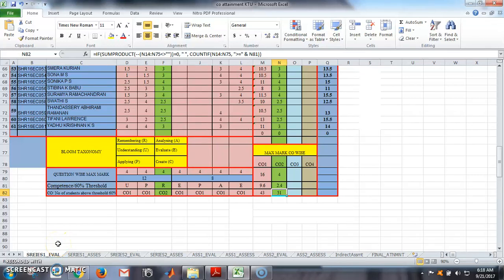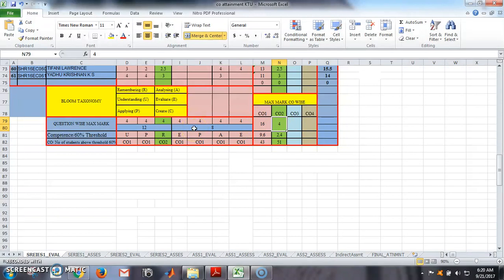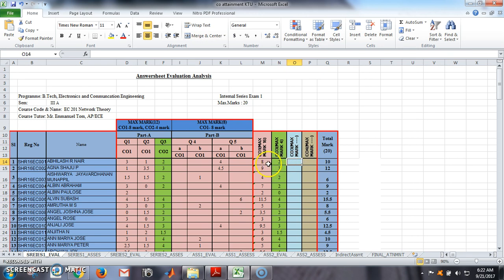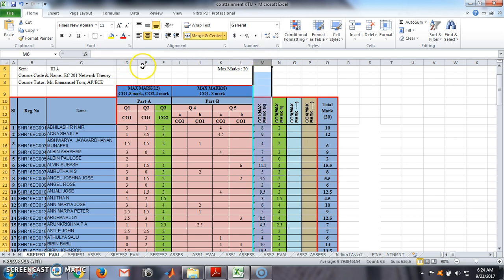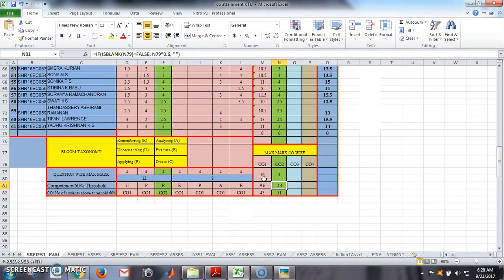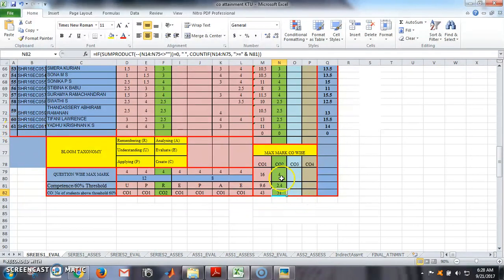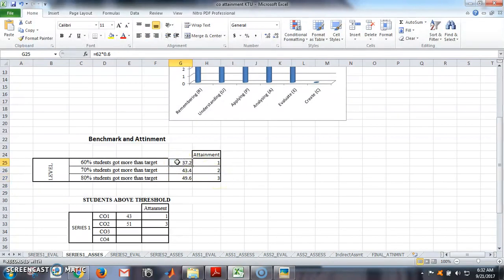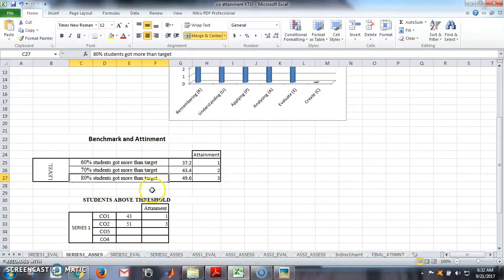How to calculate the attainment of COs, POs and PSOs of a course [for the purpose of NBA] Part 2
For NBA accreditation purpose in accademic institutions, we have to calculate attainment of Course Outcomes (CO), Course, Program Outcomes and Program Specific Outcomes (POs and PSOs). In this Video one template and method to the same is explained